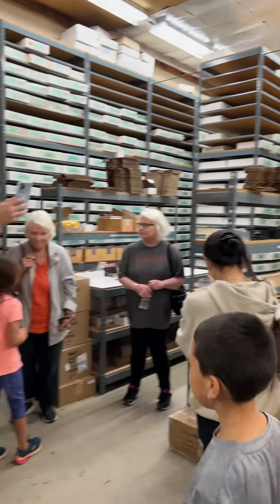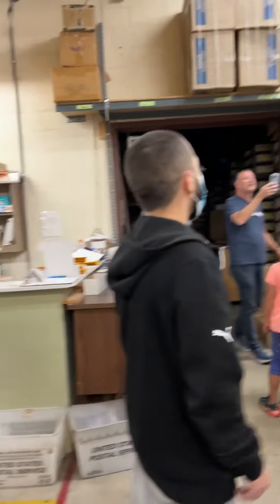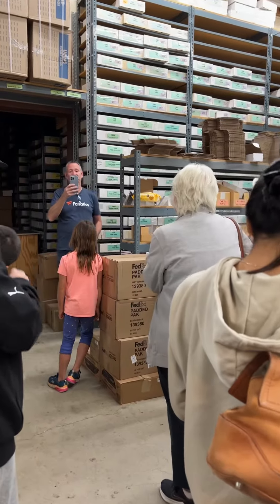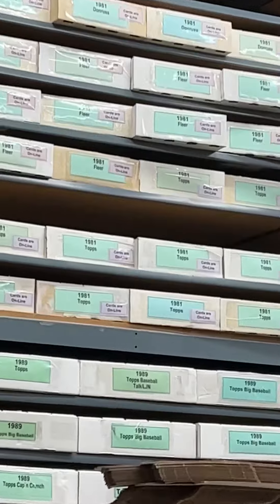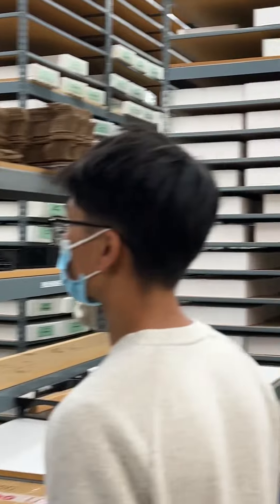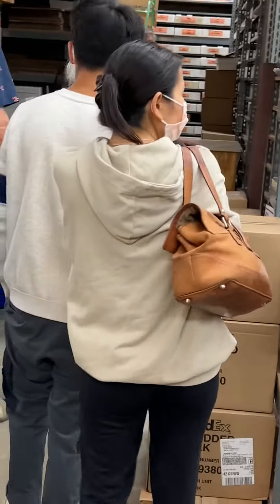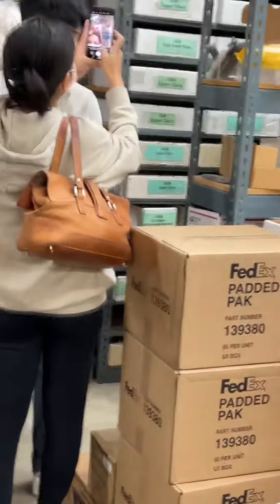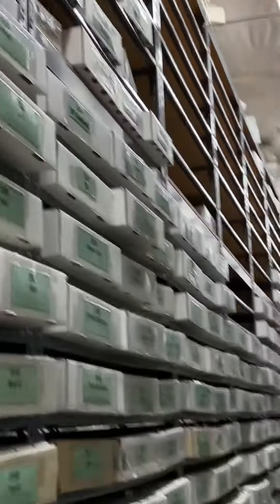Baseball Cards Sports Cards Biggest Collection in the World 42 Million Cards warehouse Tour